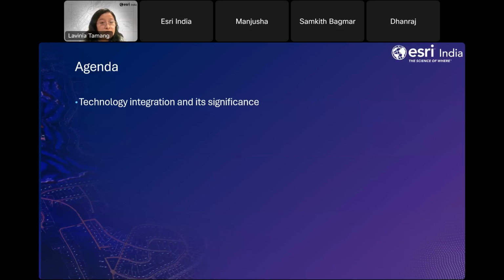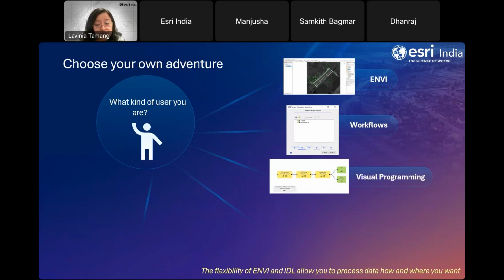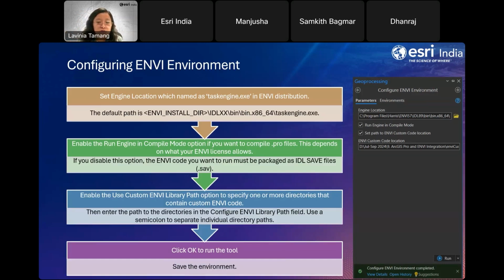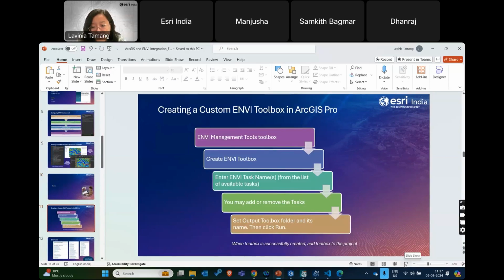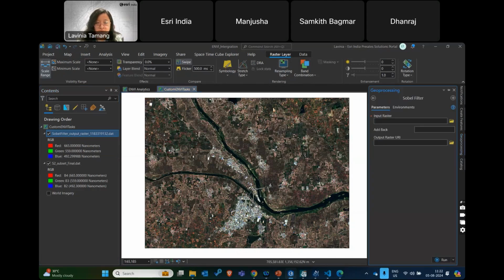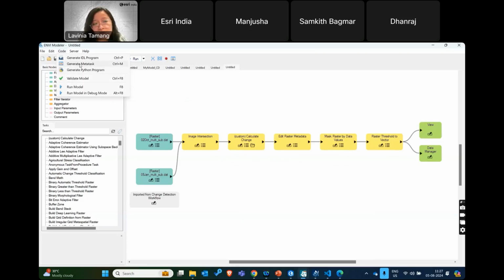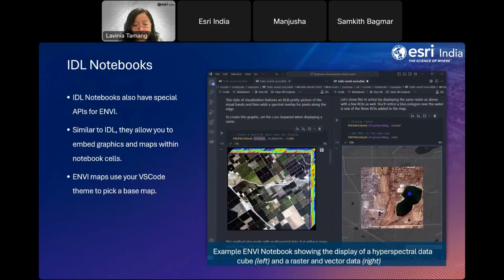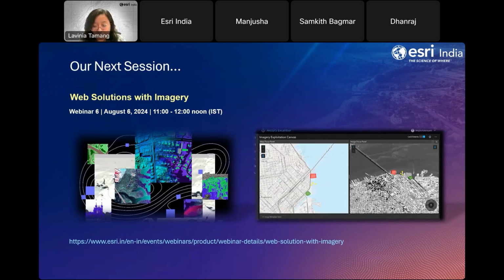Imagery Webinar Series | Integrating ArcGIS and ENVI Technologies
Image processing has become integral to GIS workflows. A seamless integration with ArcGIS allows ENVI-based image processing functionalities to be directly accessed from Arc Toolbox and ArcGIS Model Builder.